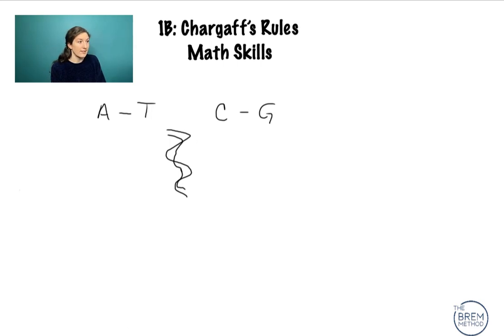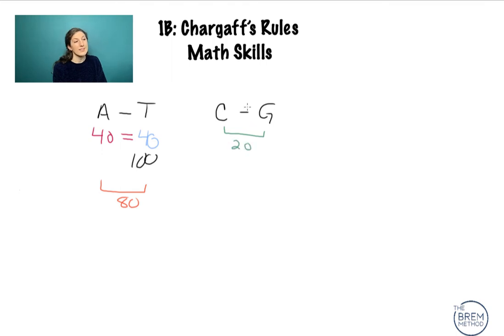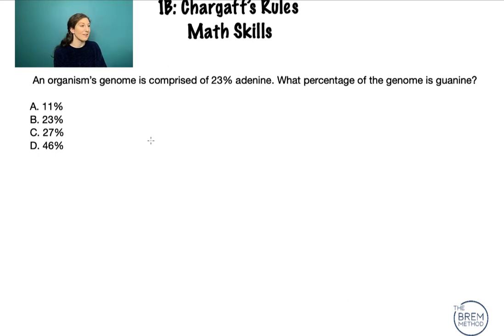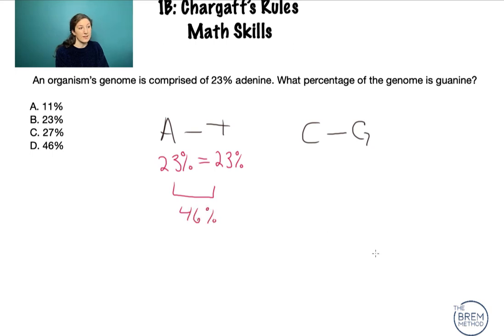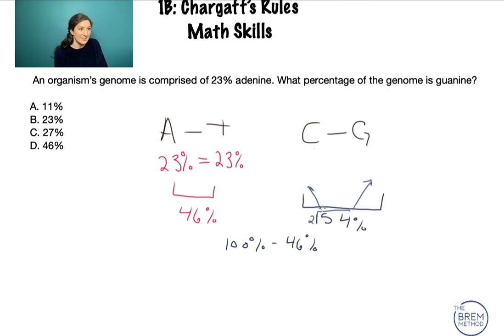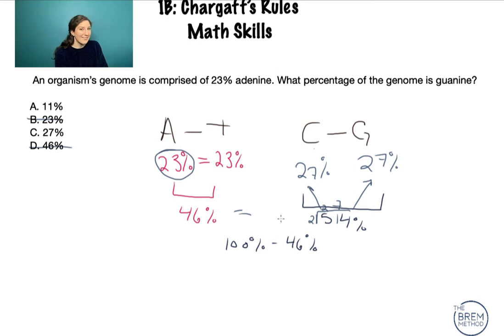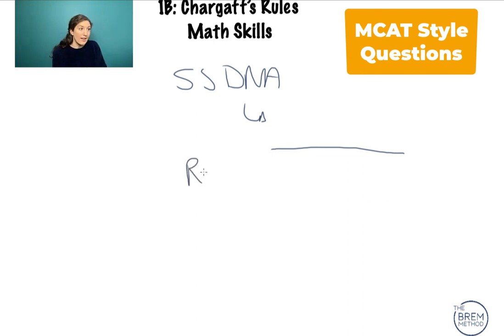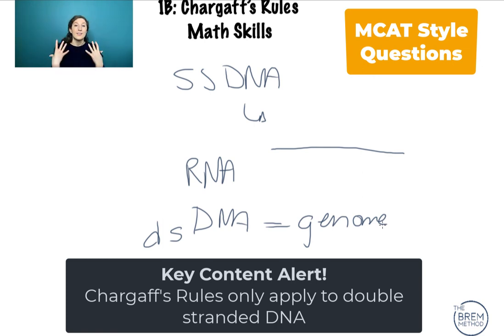1B-1 Chargaff's Rules & Math on the MCAT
This video teaches you how to solve a question on the application of Chargaff's Rules, similar to other questions you might see on the MCAT.

Take Your First Step to MCAT Success with our FREE Course: Taking a Practice Exam

Analyze your MCAT Math, MCAT Research Design, and MCAT Data Interpretation skills with our MCAT Skills Assessment